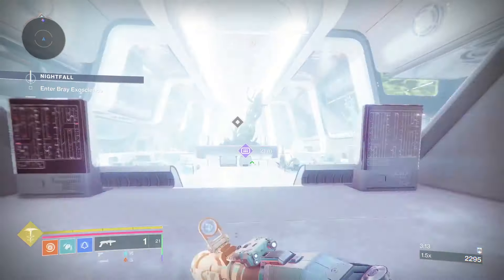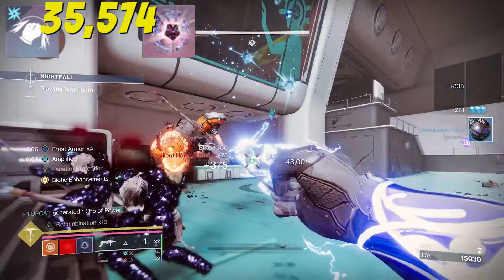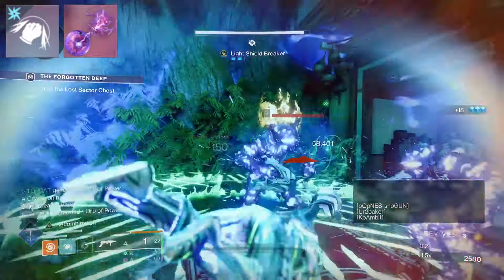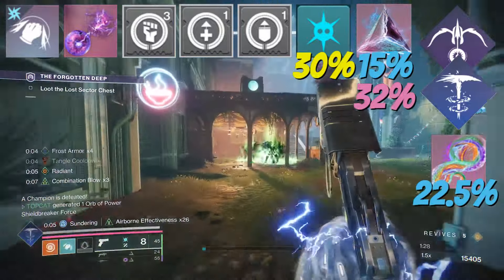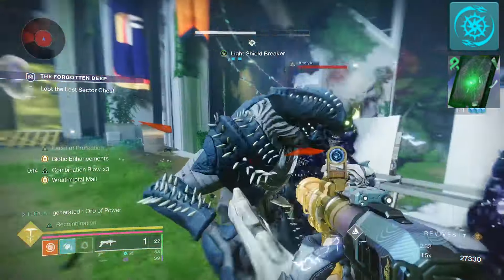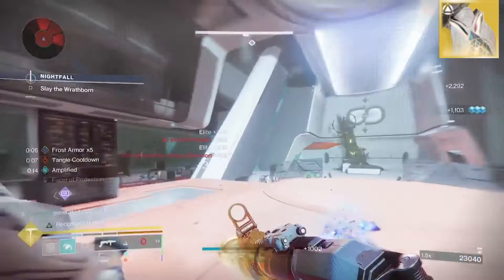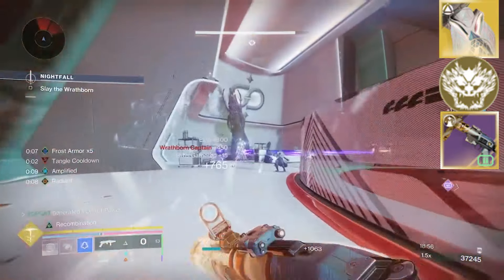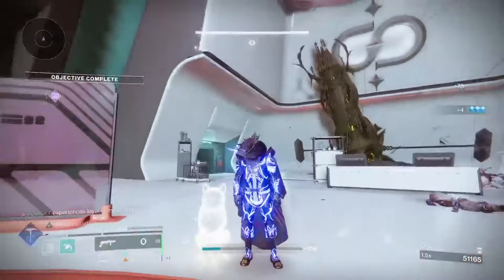Tight fist & Nimble fingers - Dragon's Shadow & Synthoceps Build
Shock and awe has brought LETHAL CURRENT to our prismatic kits. I was searching for this class combo for some time as it makes breach load grenade launchers extremely practical.

MELEE 00:00:00
HEALTH 00:01:49
AOE 00:03:09
WEAPON 00:04:38
BUILD 00:05:56